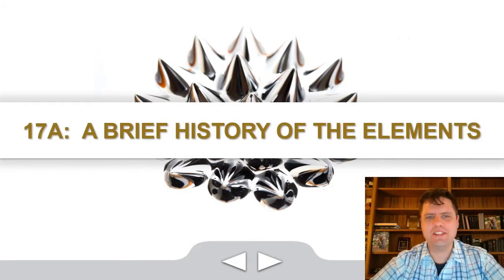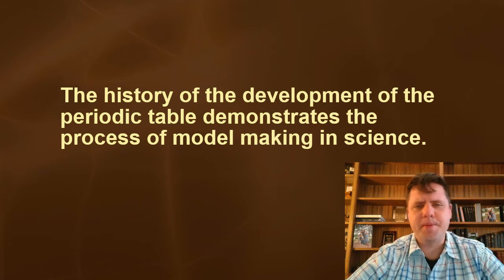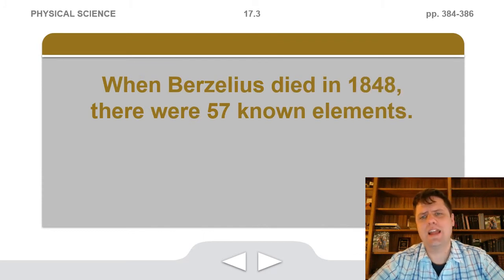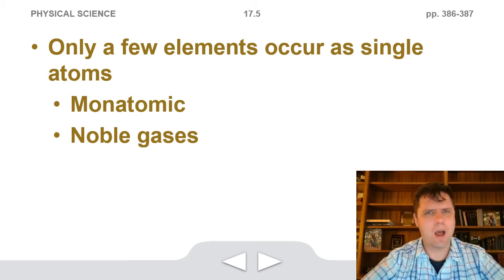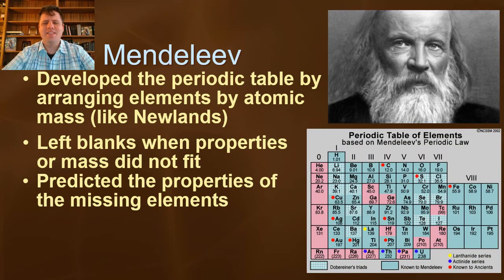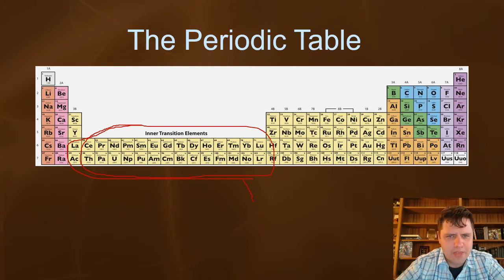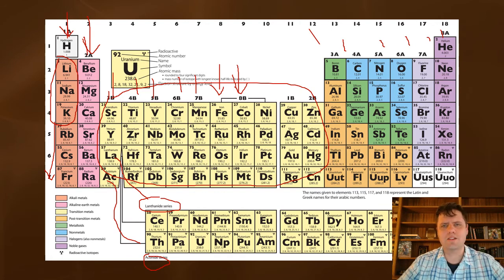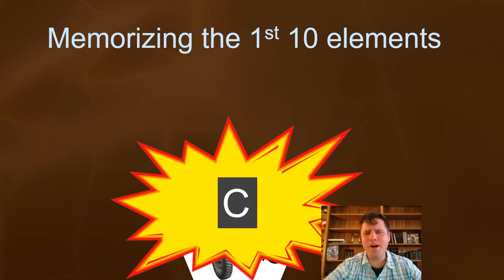Physical Science Ch17A&B Elements & The Periodic Table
An introduction to Chemistry - a brief history of the discovery of the Elements and the shape of the Periodic Table.